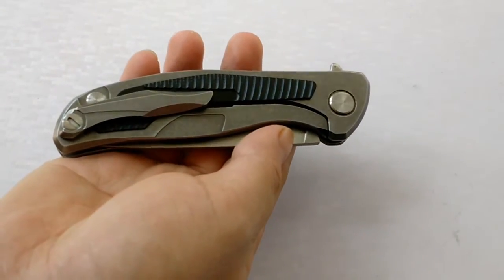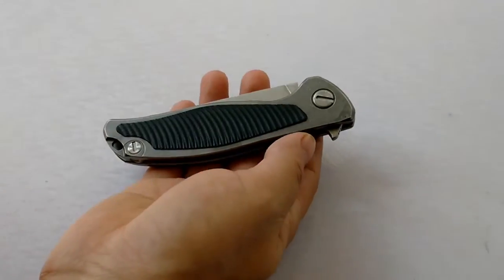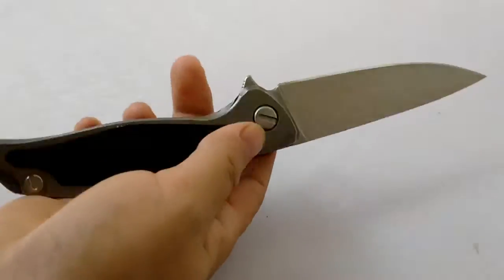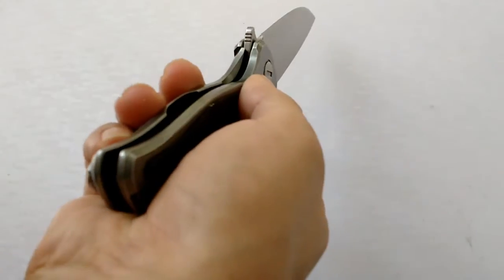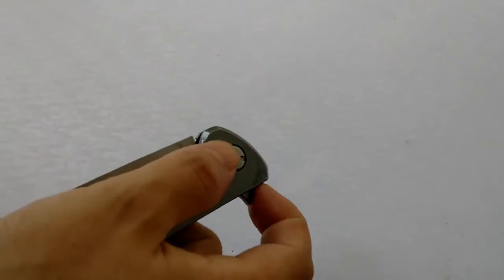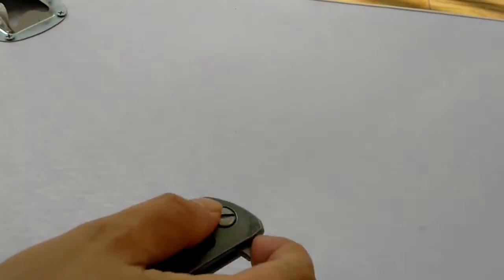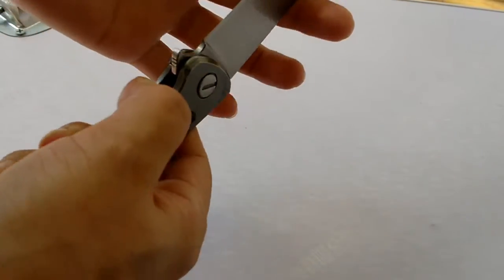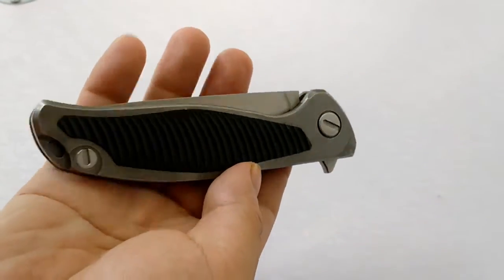Knife Shirogorov 95 clone China for 25 usd.